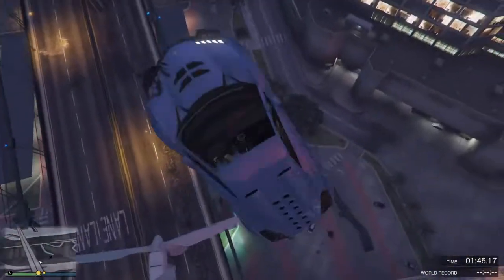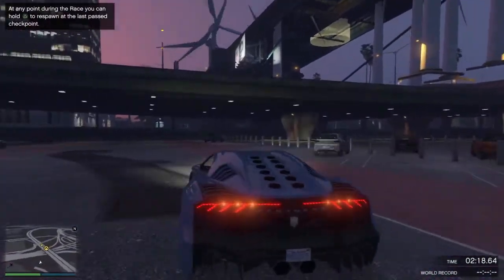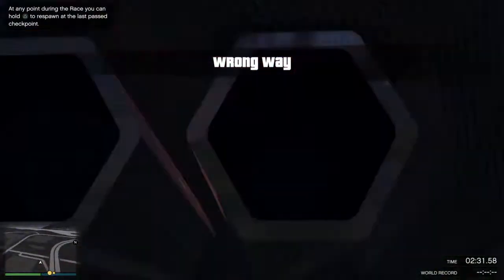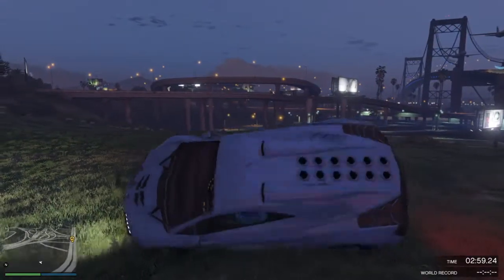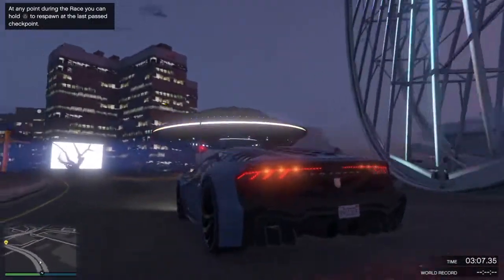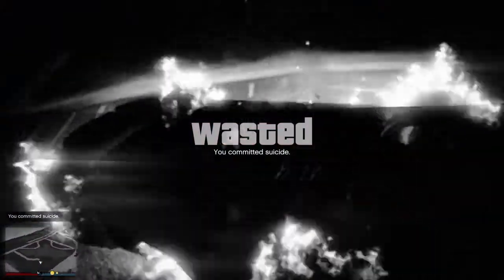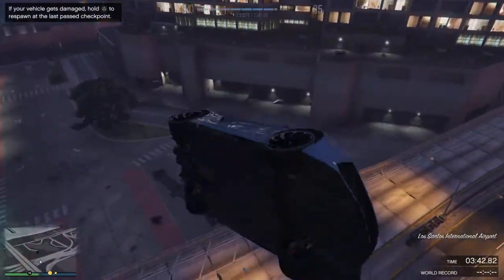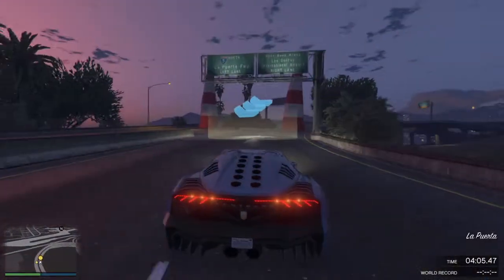GTA 5 Online - Insane Modded Race & Modded Mission (Rare Cars , UFO'S &More)